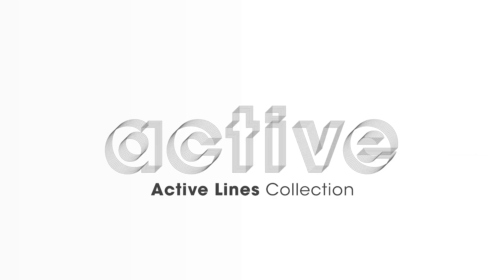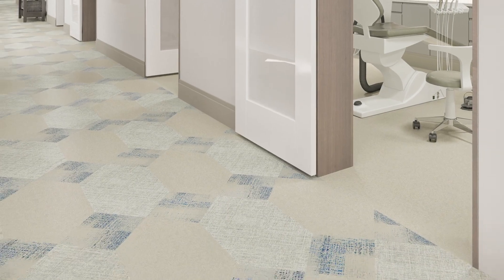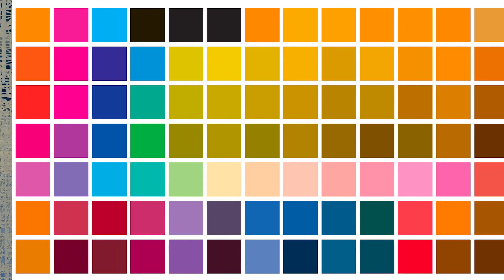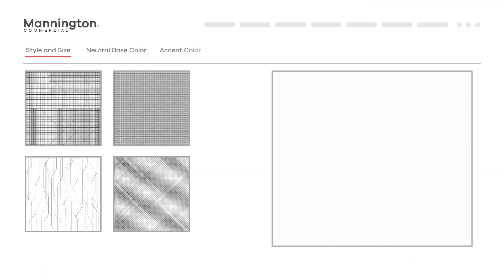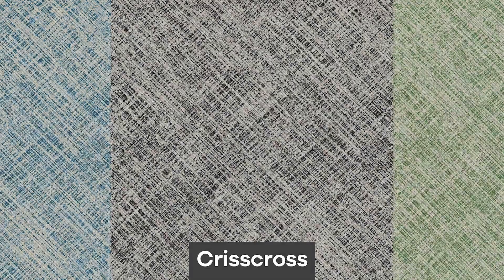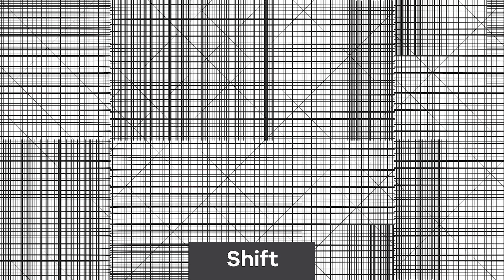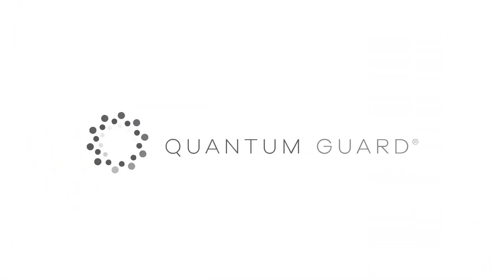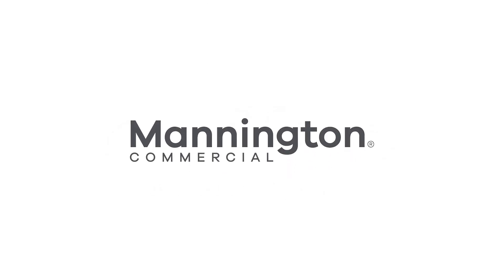Active Lines: LVT Collection by Mannington Commercial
Inspired by dynamic paths of travel in a city. Active Lines helps you bring a sense of flow to busy spaces with an easy-to-customize flooring solution. Create inspiring, purposeful designs with a flexible interplay of grids and linear patterns, layered in neutral tones and customizable digitally printed accent colors. As part of the Amtico Collection, Active Lines also offers unique layout options for striking shapes and pattern play. View The Product